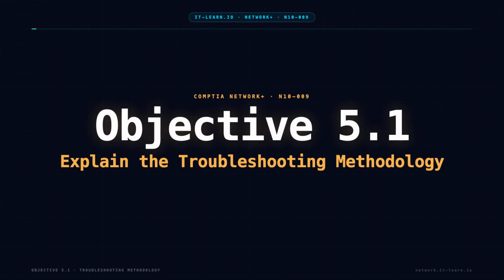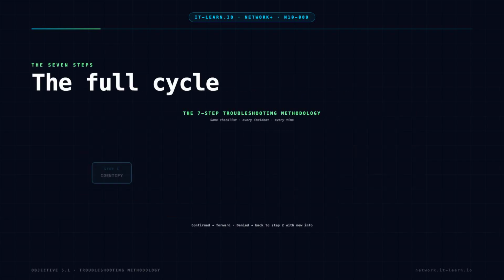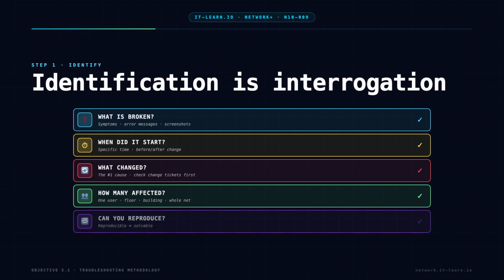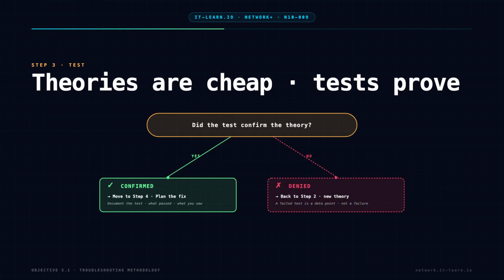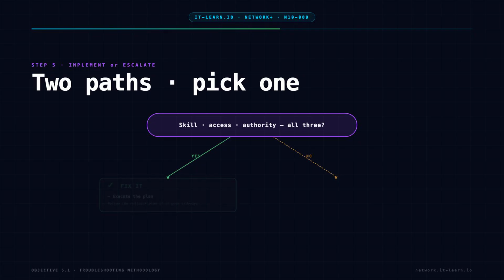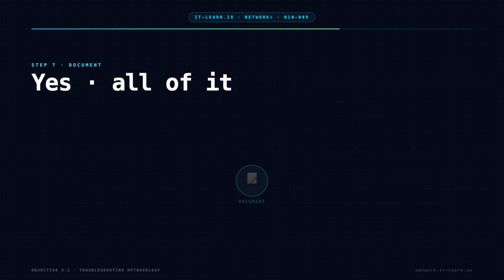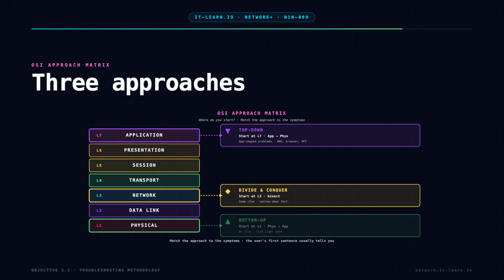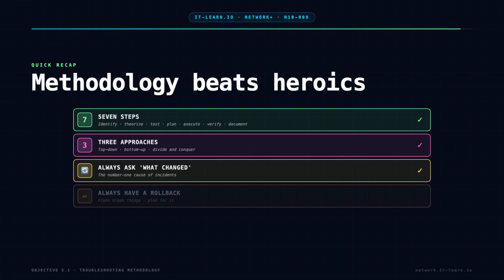Network Troubleshooting Methodology — 7 Steps + 3 Approaches (N10-009)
Master CompTIA Network+ N10-009 Objective 5.1 — Explain the Troubleshooting Methodology. Domain 5 is the biggest slice of this exam at 24 percent, and 5.1 is the methodology that runs through every troubleshooting scenario. The 7-step process, the 3 approaches (top-down, bottom-up, divide and conquer), and the core CLI tools you'll reach for at 2 A.M.

With animated diagrams of the full 7-step cycle (including the loop-back from "test" to "theorize") and the OSI approach matrix showing where each strategy enters the stack, you'll see exactly when to use which approach — and why methodology beats heroics every time.

✅ The 7-step CompTIA methodology from identify to document
✅ Why "what changed?" is the most important question
✅ Establishing a theory of probable cause — common causes first
✅ Testing the theory — confirmed → step 4, denied → step 2
✅ Planning the fix — impact, maintenance window, rollback
✅ Implement vs escalate — and how to escalate well
✅ Verification — don't trust, verify, prevent the next incident
✅ Documentation — the step everyone skips, and why it matters
✅ Top-down approach — start at L7 for app-shaped problems
✅ Bottom-up approach — start at L1 when you have no clue
✅ Divide and conquer — start at L3 to bisect fast
✅ Core tools — ping, traceroute, nslookup/dig, ipconfig, netstat, show

0:00  Introduction — Domain 5 is 24% of the exam
0:13  The biggest exam domain
0:48  Methodology beats heroics
1:08  The 7-step cycle (overview)
1:30  Step 1 — Identify the problem
2:17  Step 2 — Theory of probable cause
2:55  Step 3 — Test the theory
3:24  Step 4 — Plan the fix
3:57  Step 5 — Implement or escalate
4:35  Step 6 — Verify
5:08  Step 7 — Document
5:42  The three approaches
5:53  OSI approach matrix — top-down, bottom-up, divide
6:26  Match the approach to the symptoms
6:43  The tools you reach for
7:03  Recap
7:17  Up next — Objective 5.2 cabling

THE 7 STEPS (memorize the order)
1. Identify the problem
2. Establish a theory of probable cause
3. Test the theory
4. Establish a plan of action
5. Implement the solution OR escalate
6. Verify full system functionality
7. Document findings, actions, outcomes

STEP 1 — IDENTIFY
• Symptoms · scope · who's affected · when did it start
• Always ask: WHAT CHANGED?
• Check the change ticket queue first

STEP 2 — THEORIZE
• Common causes first · OSI bottom-up walk
• Don't skip the obvious (cable, power, VLAN)

STEP 3 — TEST
• Confirmed → step 4
• Denied → back to step 2 with new info

STEP 4 — PLAN
• Impact · maintenance window · approval
• Always write a rollback plan

STEP 5 — IMPLEMENT or ESCALATE
• Within skill / access / authority? Fix it
• If not — escalate EARLY with full package

STEP 6 — VERIFY
• Don't trust — verify with the user
• Add guardrails / redundancy to prevent next time

STEP 7 — DOCUMENT
• Symptoms · root cause · tests · solution · follow-up
• Feeds KB · change mgmt · trends · postmortem

THE 3 APPROACHES
• Top-down — start at L7 (Application) — app-shaped problems
• Bottom-up — start at L1 (Physical) — no clue / link light dark
• Divide and conquer — start at L3 (Network) — bisect fast

CORE TOOLS
• ping — connectivity
• traceroute — path
• nslookup / dig — DNS resolution
• ipconfig / ifconfig — IP configuration
• netstat — active connections + listening ports
• show interface / ip route / running-config — device CLI